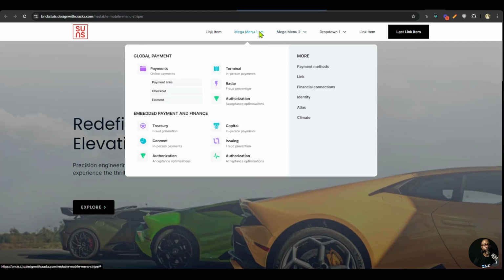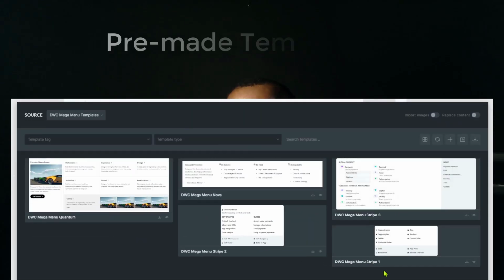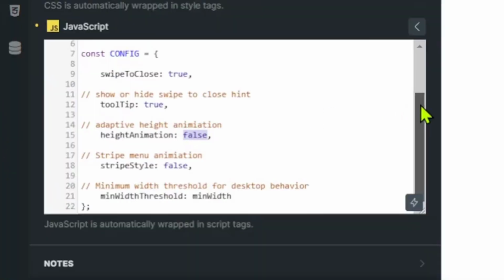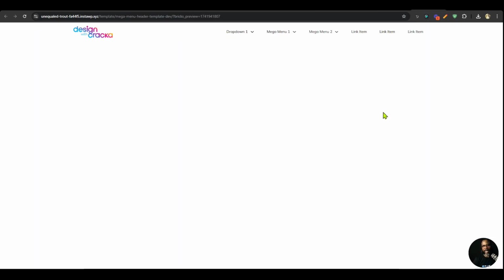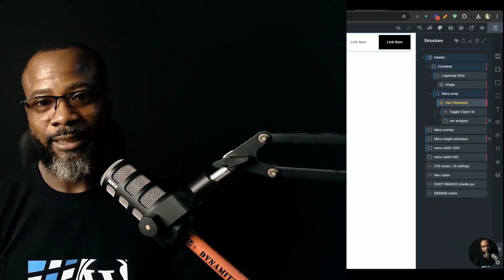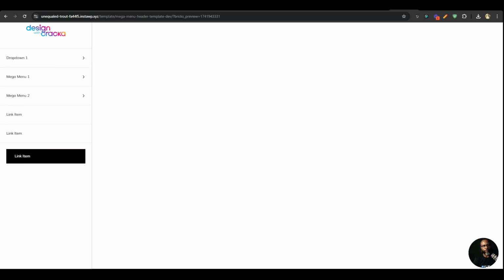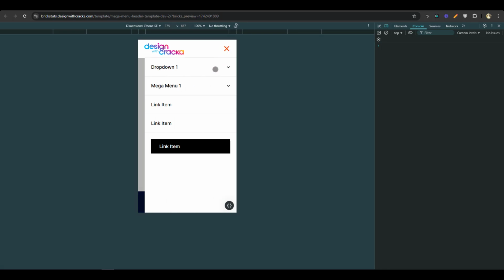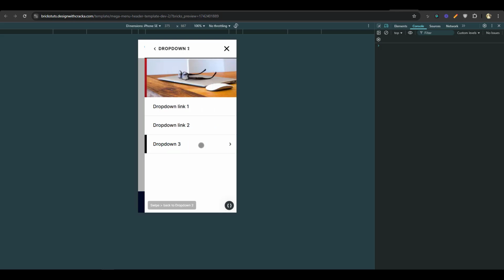Finally! A Bricks Mega Menu That Works!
🚀 Finally! A Bricks Mega Menu That Works Flawlessly on Desktop & Mobile
Tired of clunky navigation? Say hello to the ultimate Bricks Mega Menu—designed for seamless desktop & mobile performance!

✅ Mega Menu, Offcanvas, Sidebar—All in One
✅ Fully Customizable & Easy to Use
✅ Built for Speed & Accessibility